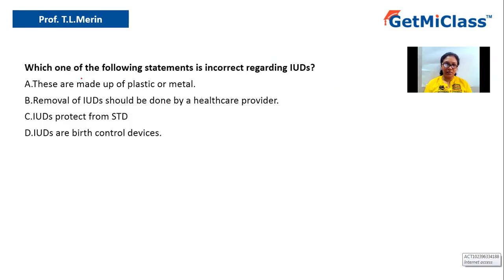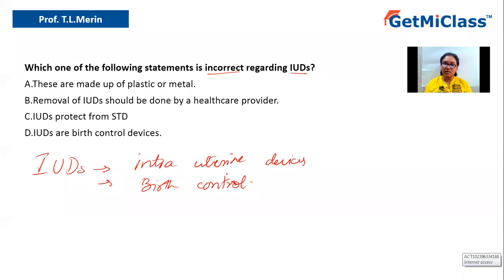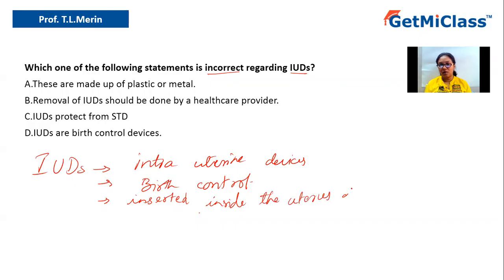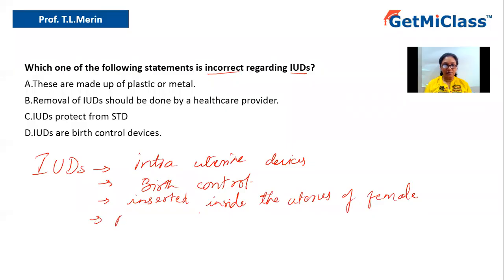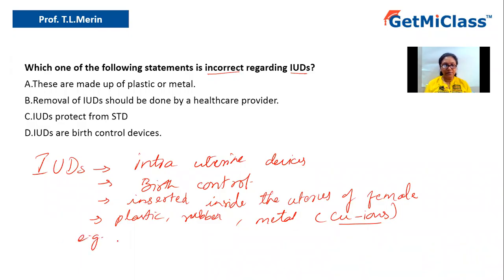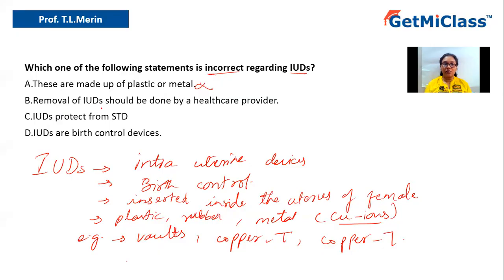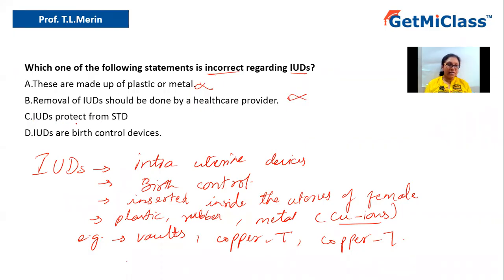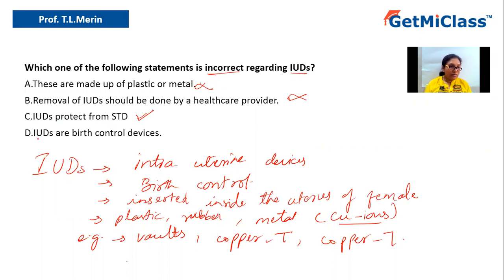Common Myths About IUD Birth Control NEET 12th Biology Reproductive Health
IUDs can provide long-term birth control, and their removal is typically performed by a healthcare provider. However, they do not provide protection against sexually transmitted diseases (STDs).